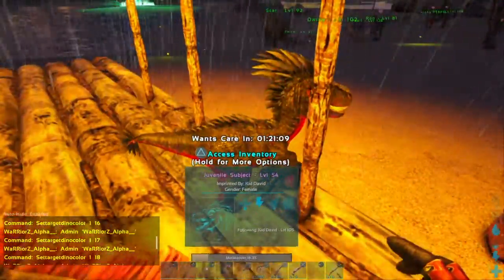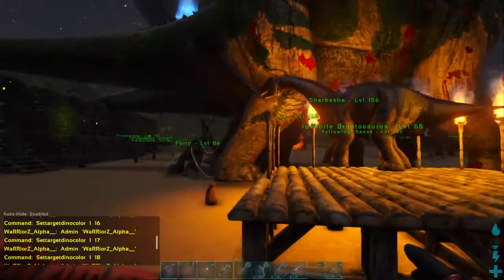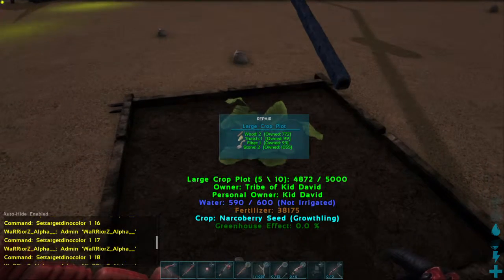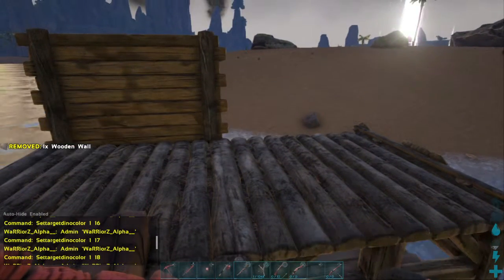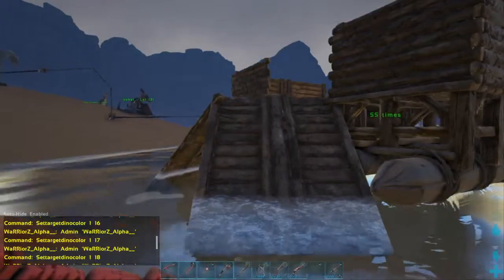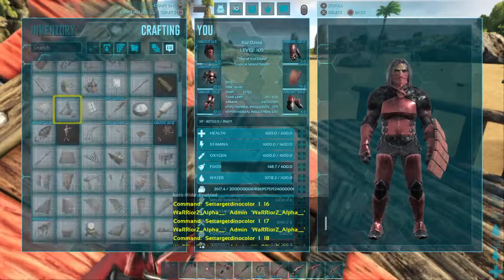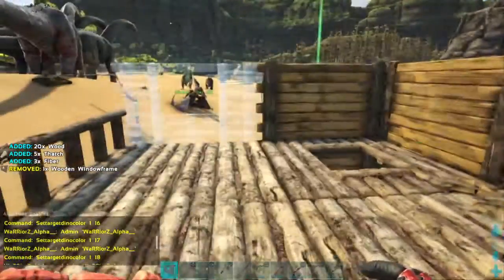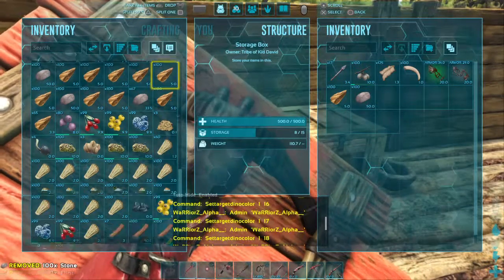ARK: Survival Evolved stuff